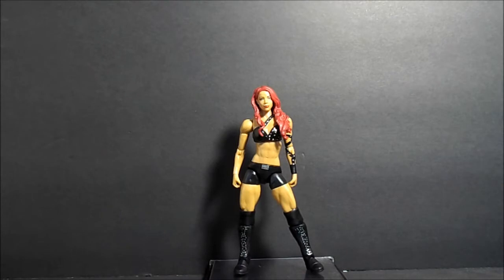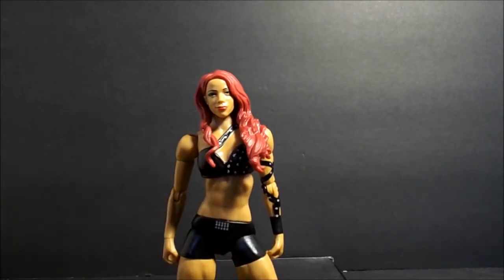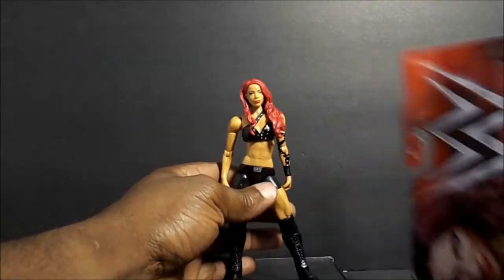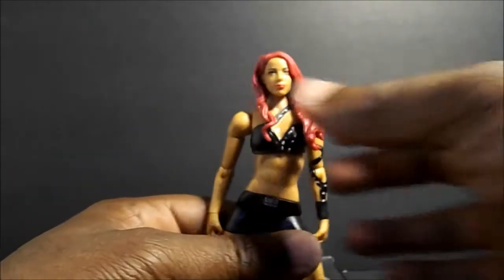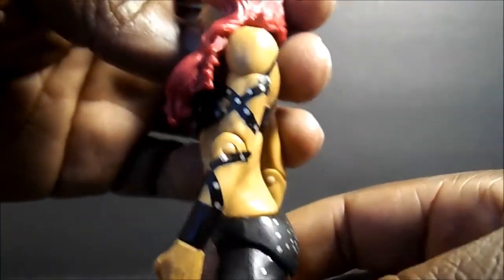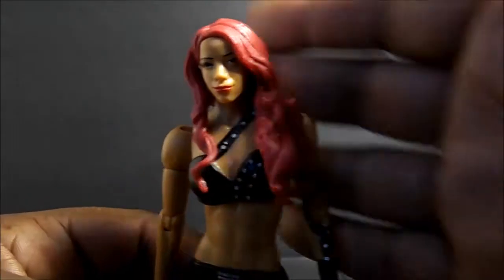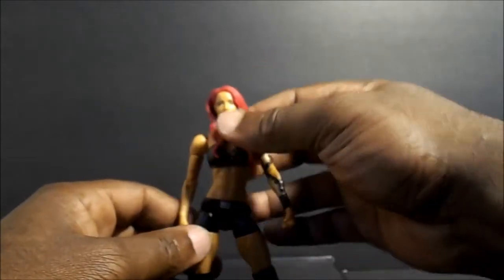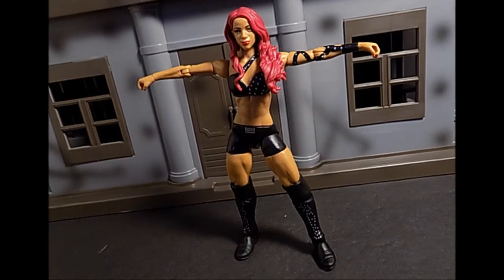MATTEL WWE SASHA BANKS ACTION FIGURE REVIEW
Looking at Sasha's 1st action figure!